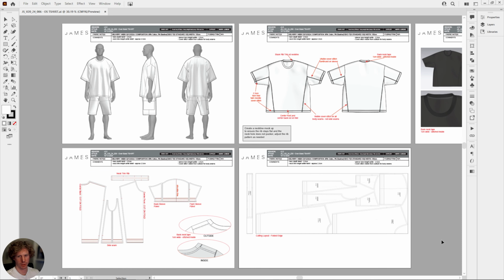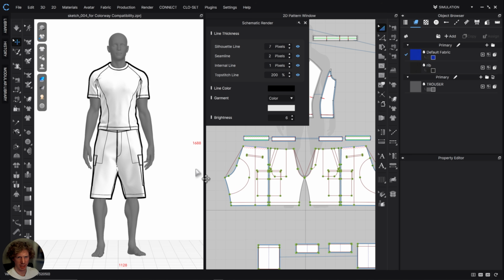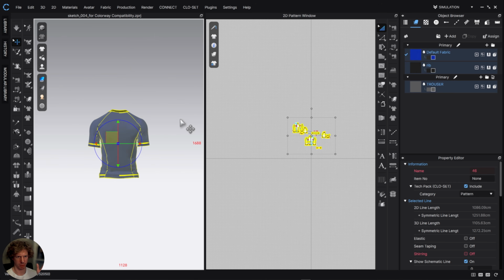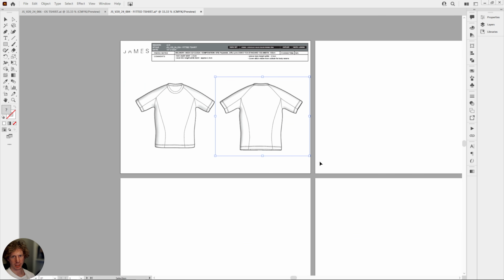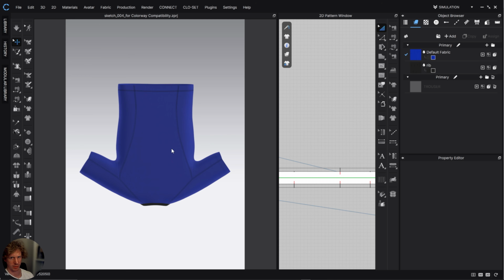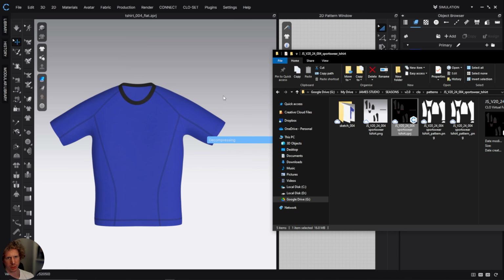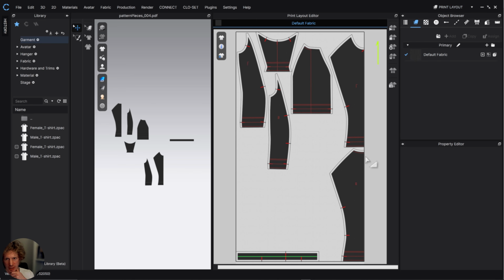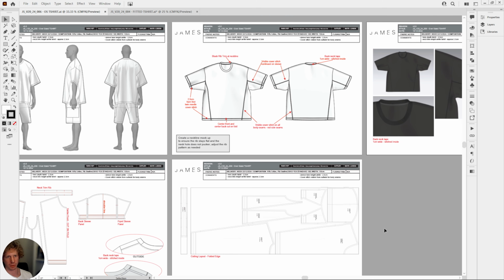CLO3D Adobe Illustrator Tech Pack Creation - Colourway Editor Print Layout Snapshots Schematc Render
Get in touch and keep up to date on Discord - your work, problem solve and get feedback.

CLO3D Adobe Illustrator Tech Pack Creation - Colourway Editor Print Layout Snapshots Schematic Render

In this tutorial, I take you step-by-step through the process of integrating CLO3D with Adobe Illustrator to produce professional-level tech packs. Learn how to effectively document your digital garments, streamline production workflows, and maintain a consistent visual language for your brand.

You will learn how to efficiently manage multiple color variations of your garments for presentation of different options. Discover how to set up print layouts directly in CLO3D. Explore the process of capturing clear snapshots and schematic render views to include in your tech pack, providing suppliers and team members with visual references that highlight construction details and proportions at a glance. Finally, gain insight into exporting CLO3D assets into Adobe Illustrator to develop comprehensive tech packs, integrating renders, dimension details and annotations that result in production-ready documentation.

By the end of this tutorial, you’ll have a clear understanding of how to combine CLO3D’s powerful 3D capabilities with Illustrator’s vector precision to create visually compelling, production-friendly tech packs. Transform your digital garments into fully annotated, ready-to-produce files that save time and minimize errors in the sampling and manufacturing phases.